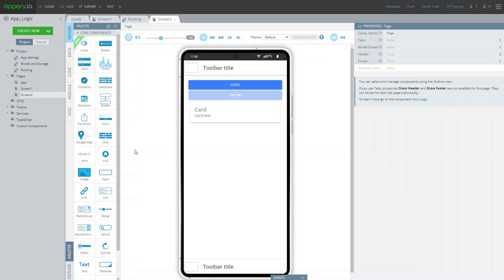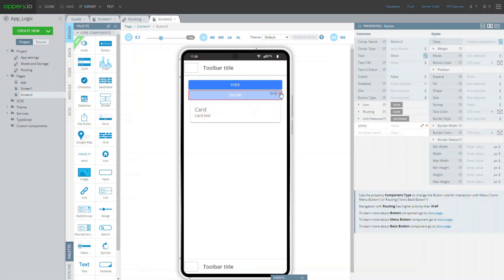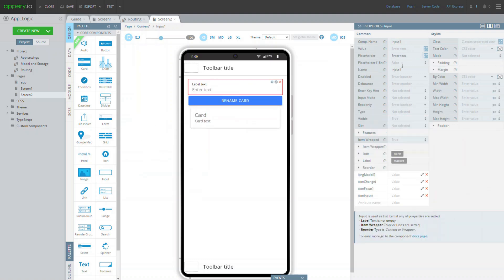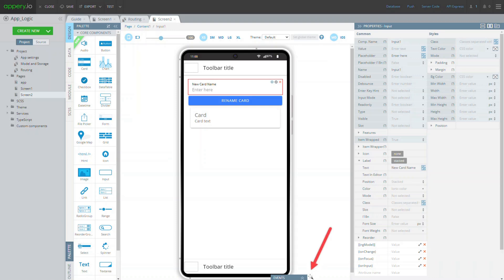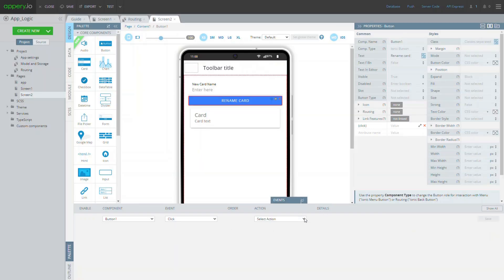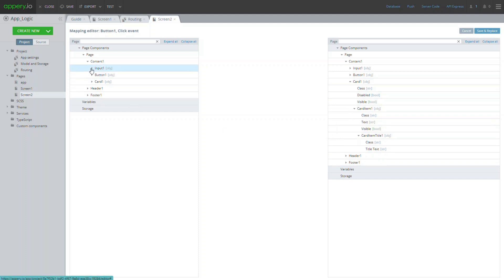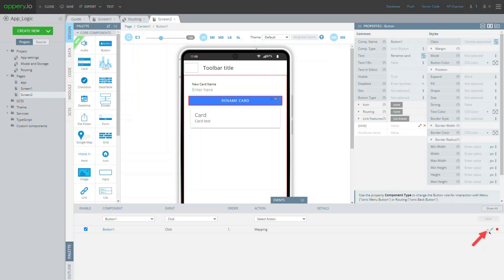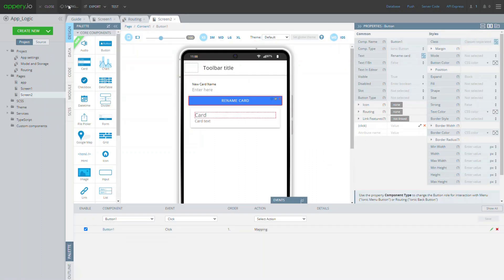Mapping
Learn how to map Input value to the Card component on the button click.